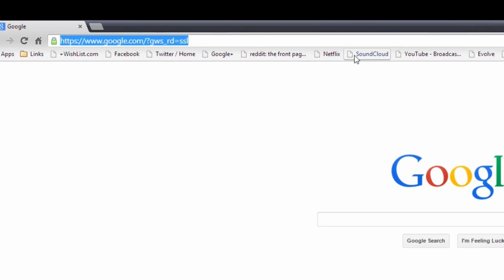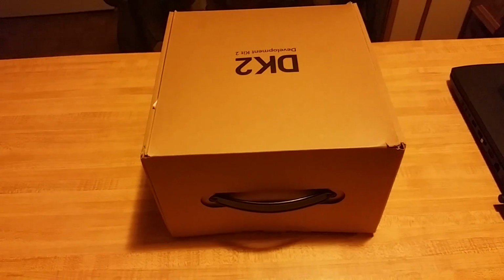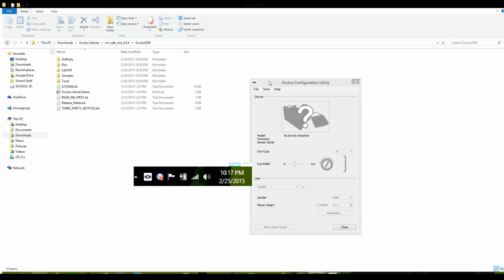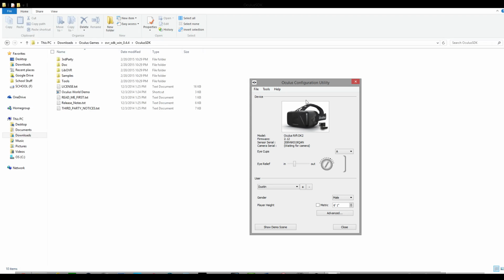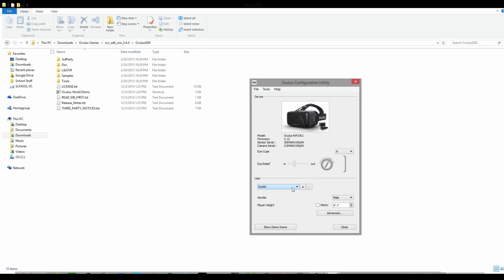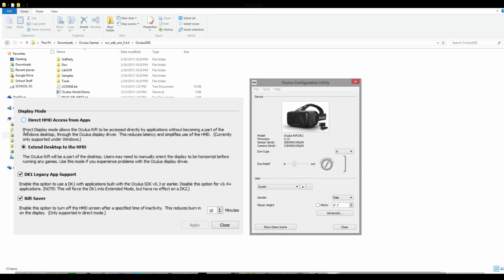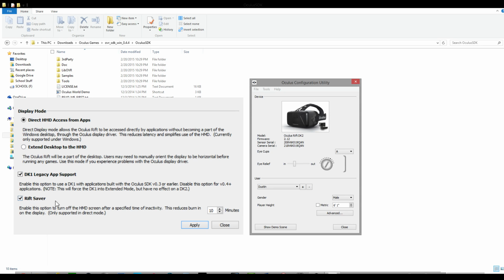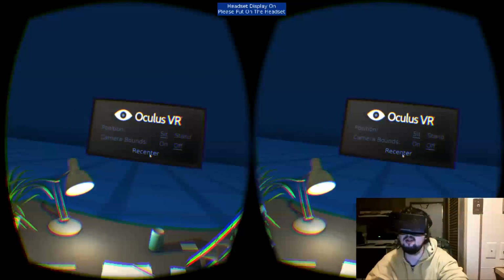How to Setup Your Oculus Rift DK2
Proudly Partnered by RPM Network

MUSIC INFO:
ALL SOUNDS USED WITH PERMISSION